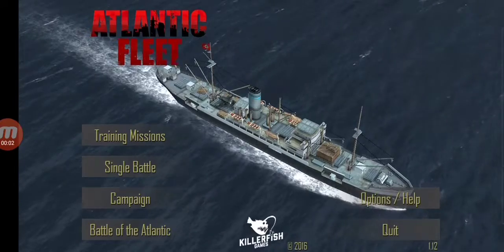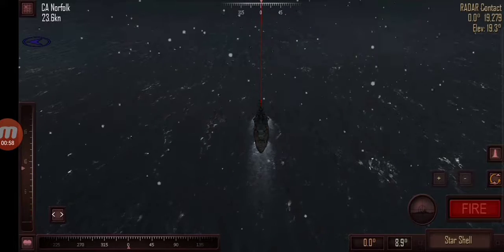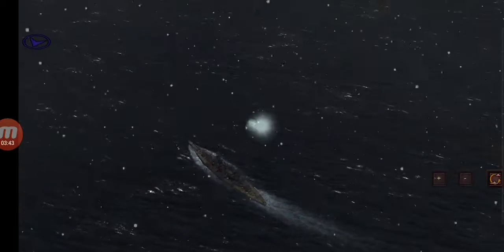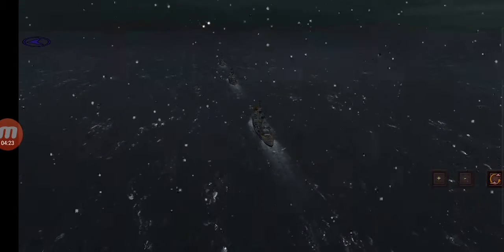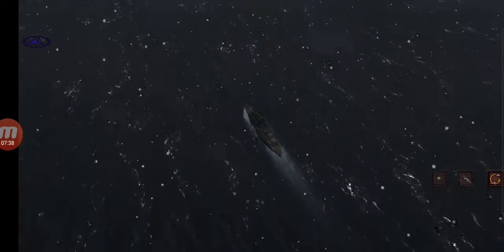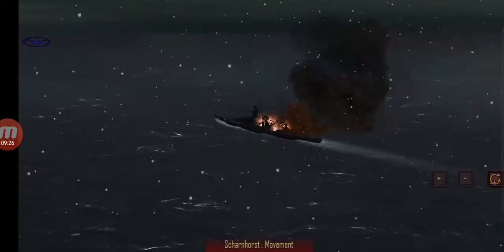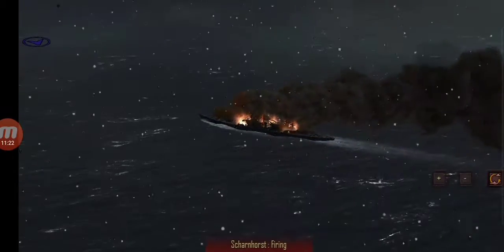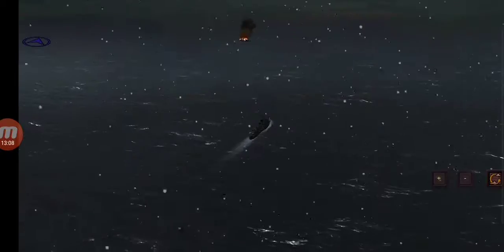Battle of north cape - Atlantic fleet part 1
Today is another video of Atlantic fleet  and we will play battle of north cape in 1943 between the German and British